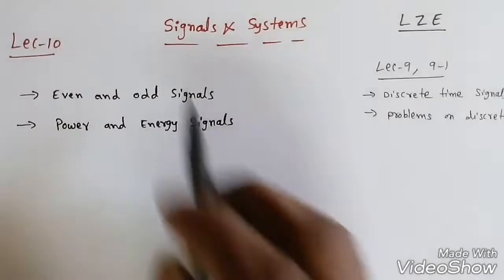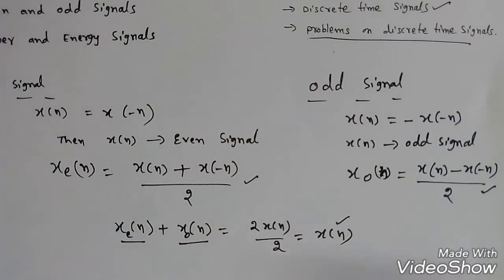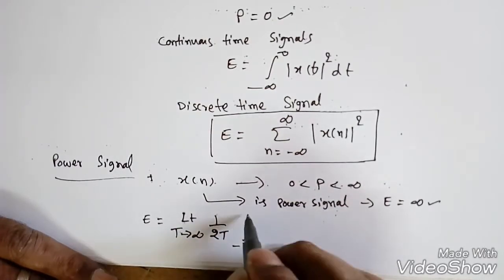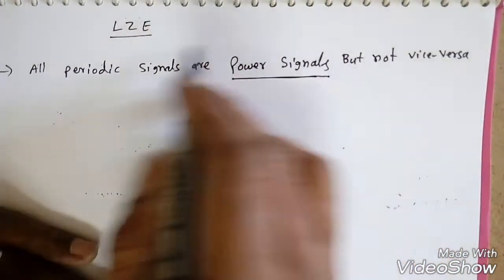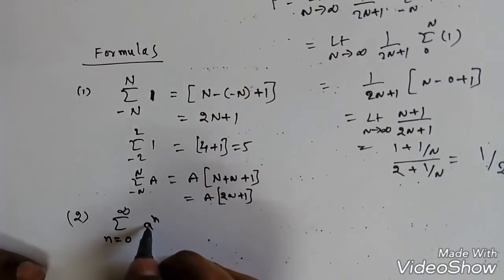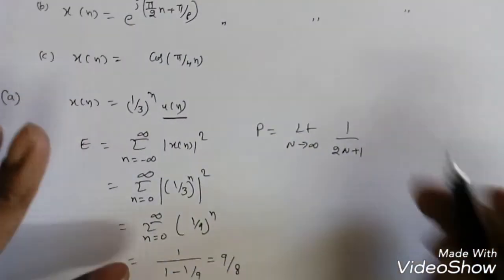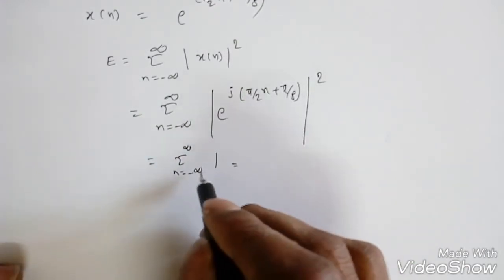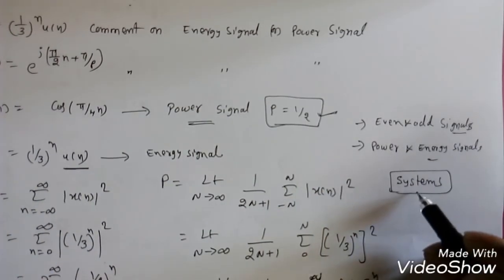Signals and Systems Lec-10: Power and Energy of Discrete time signals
In this Lecture, concept of how to find energy and power of a discrete time signals, how to find even and odd components of discrete time signals are discussed with example problems.